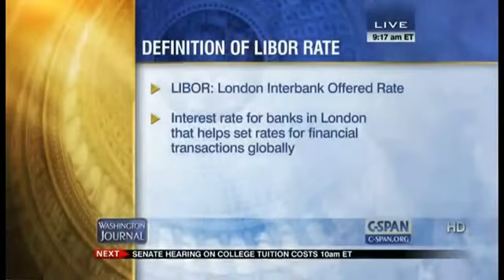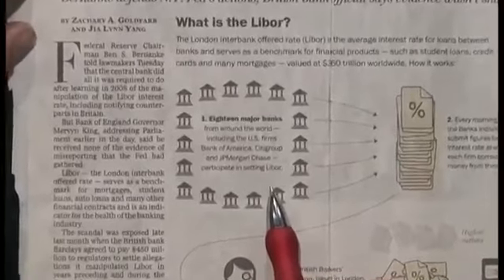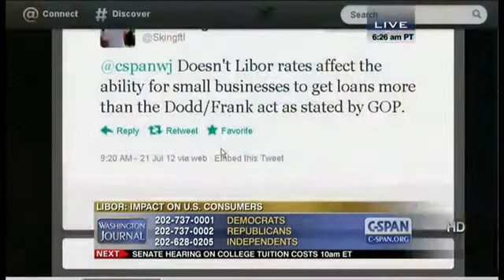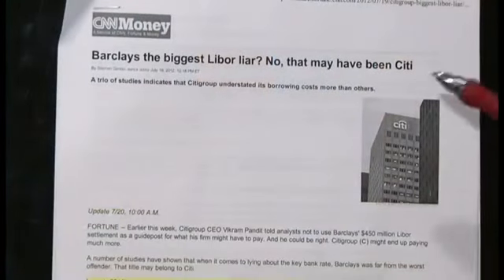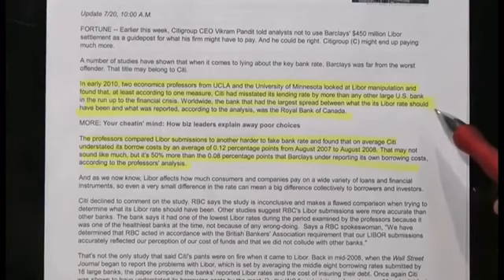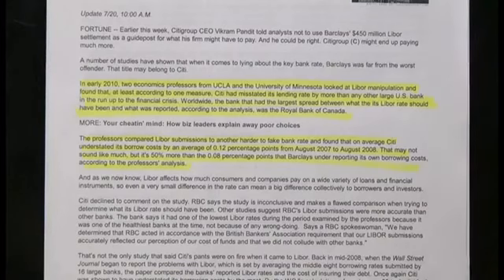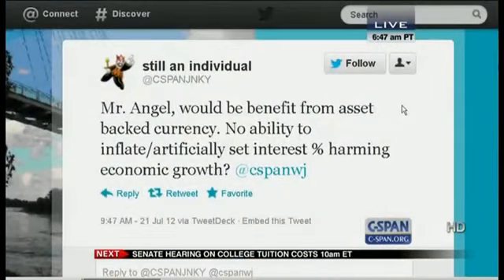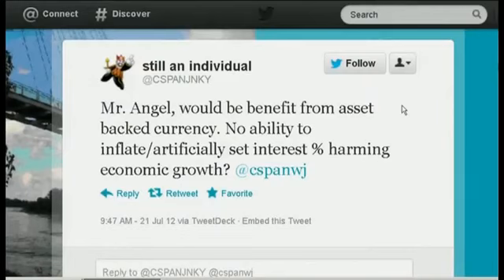How Does the Libor Scandal Affect Me? Banks, Consequences, Finance (2012)